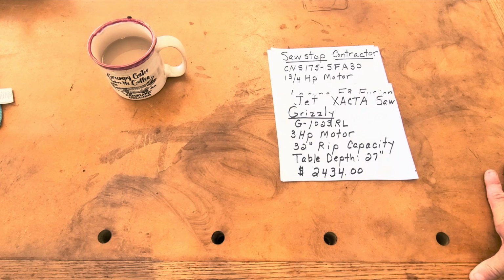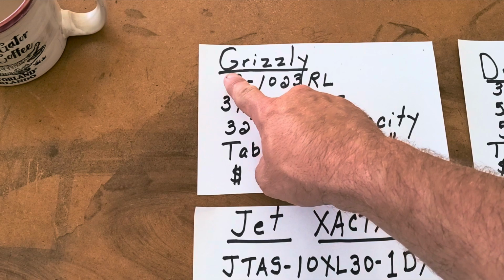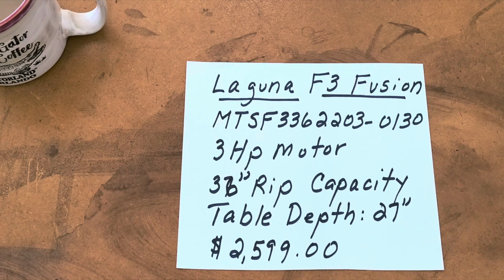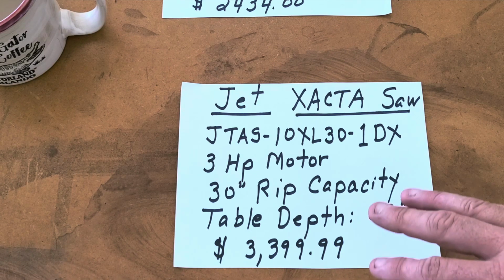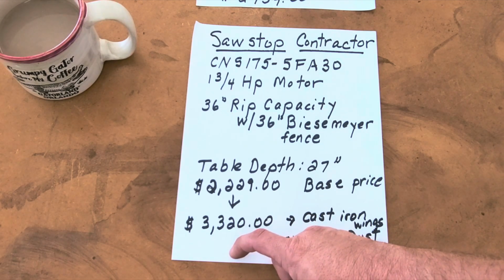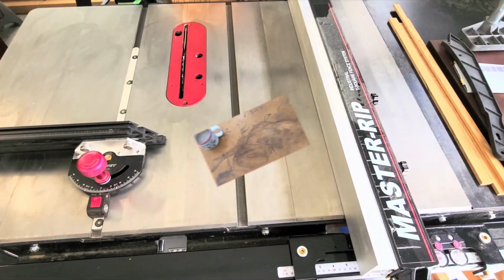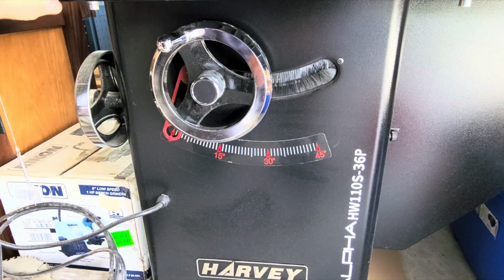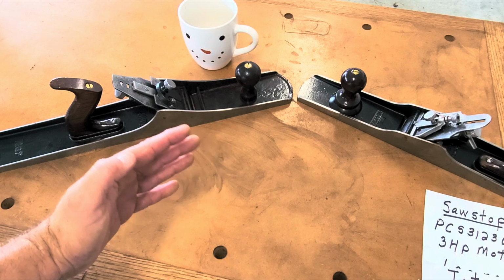5 Reasons why I chose Harvey over Sawstop and the competition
In this video,  I look at 7 different table saws, and discuss the reasons why I chose a Harvey Table saw.

**NEED A AWESOME STORAGE CABINET FOR YOUR WOODWORKING TOOLS OR A STORAGE CABINET IN GENERAL, YOU CAN GET THE PLANS HERE:

*Tormek T-8 Original
*Tormek LA-145 Leather Honing wheel
*Tormek SE-77 Square Edge Jig
*Tormek DF-200 Diamond wheel 600 grit
* Tormek SG-200 Original Grindstone 220-1000 grit
*Kramers Best Antique Restorer
*320 greaseless compound
*Powertech Buffing machine
** Small buffing machine
*6 in. buffing wheel set
*Rikon bench grinder Pro Sharpening System
*Evaporust 1 gal container
*Norton 4000/8000 grit sharpening stone
*Shapton 16,000 grit stone